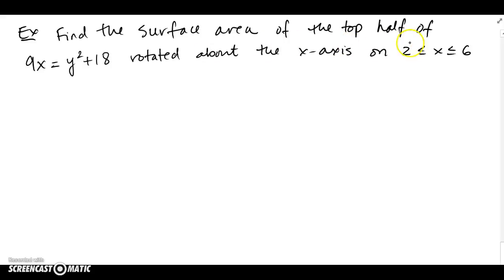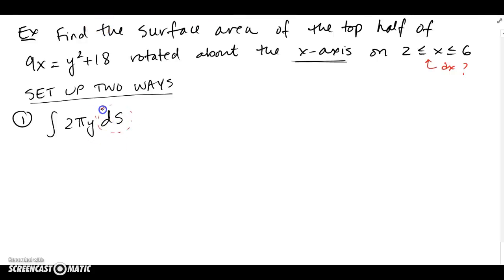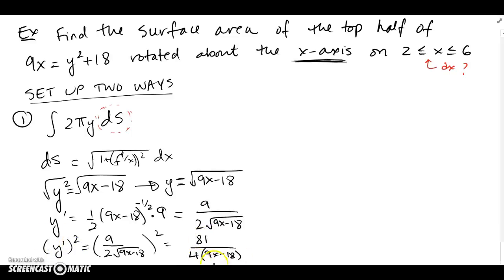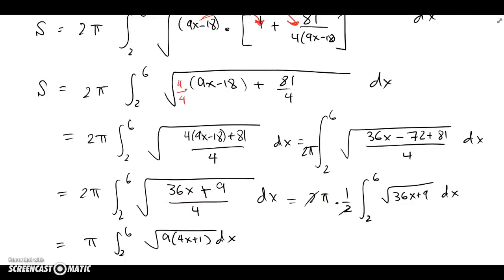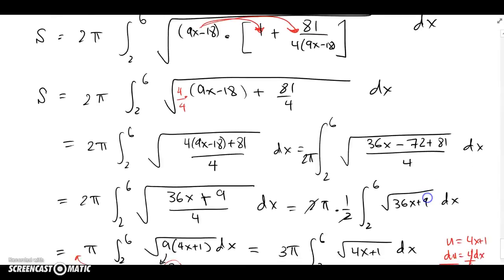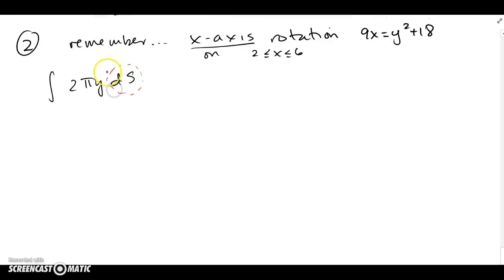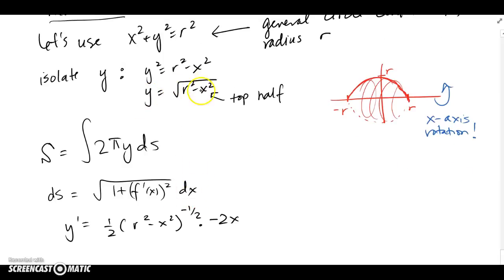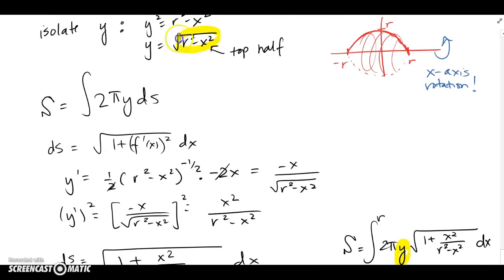8.2 Surface Area Part 3